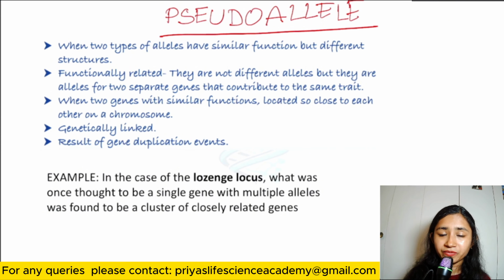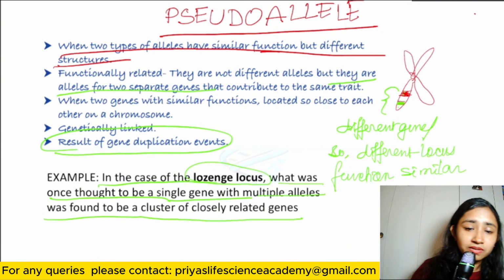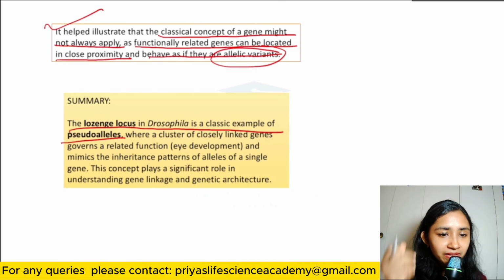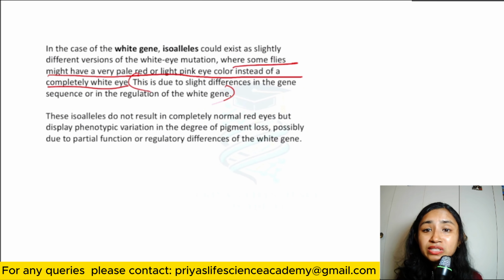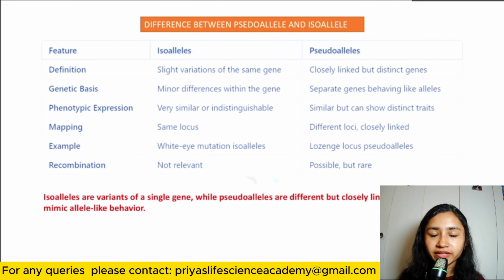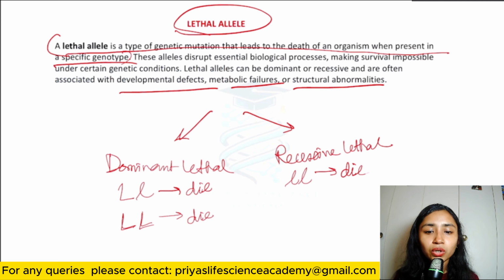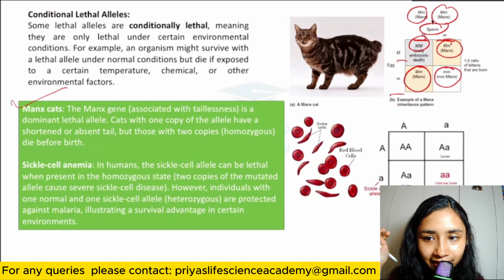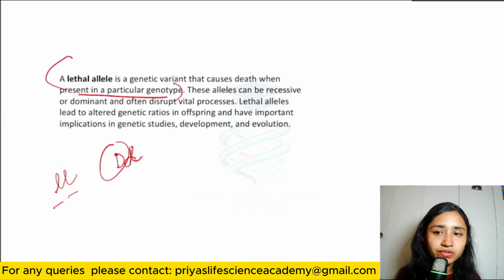Psedoallele| Isoallele| Lethal allele| Inheritance Biology| Priya's Lifescience Academy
Understanding Pseudoalleles, Isoalleles, and Lethal Alleles | Genetics Explained

In this video, we dive into the fascinating world of genetics, focusing on the concepts of pseudoalleles, isoalleles, and lethal alleles. These terms may sound complex, but by the end of this tutorial, you'll have a clear understanding of each and how they play a crucial role in genetic inheritance.

Doubts Cleared in This Video:

What are pseudoalleles, and how do they differ from regular alleles?
Understanding isoalleles: Their role and significance in genetics.
Exploring lethal alleles: How they affect inheritance and population genetics.
Real-life examples .
This video is perfect for students preparing for biology exams like NEET, CSIR NET, or anyone keen on expanding their knowledge in genetics.